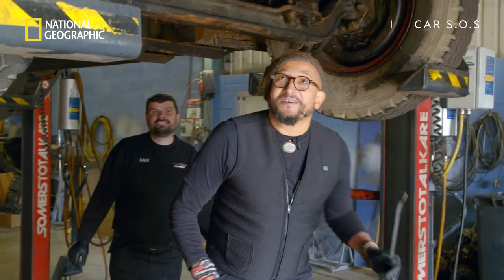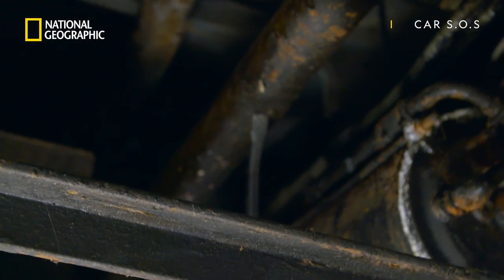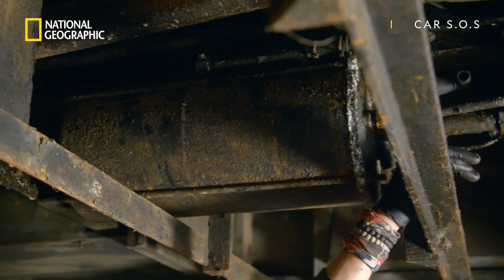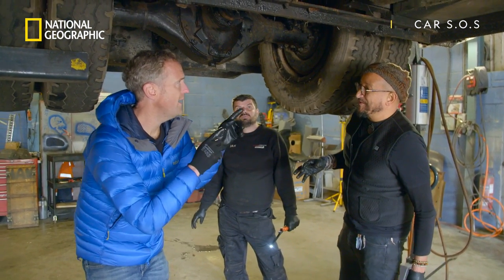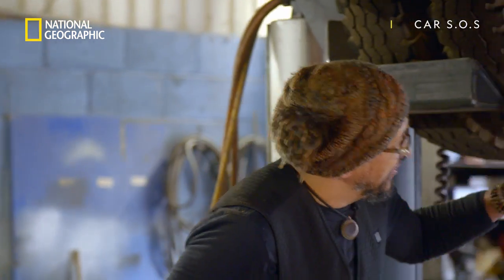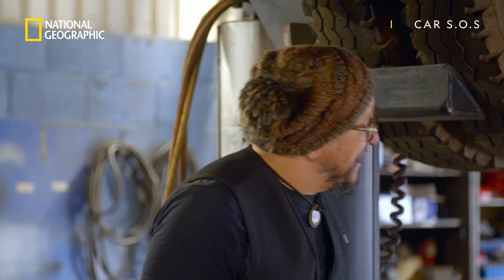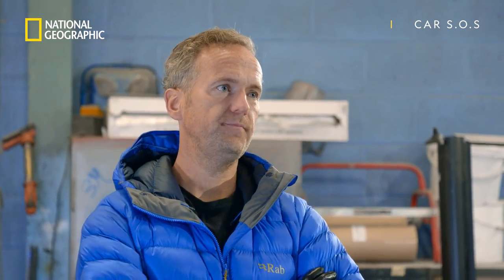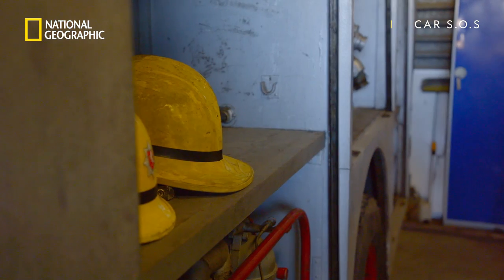Restoring A 70s Fire Truck | Car S.O.S | National Geographic UK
In this new challenge, Tim and Fuzz are met with a fire engine that has more damage than they expected. From crumbling wooden frames and rotten wheel arches to a completely unknown engine, the motor experts will have to pull out all the stops to save this 1973 Dennis Fire Engine.

Find out if they’ll be able to restore this truck to its former glory in Car S.O.S, Thursdays at 8pm, on National Geographic UK. 📺